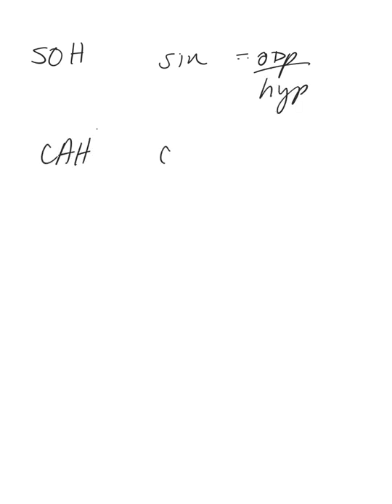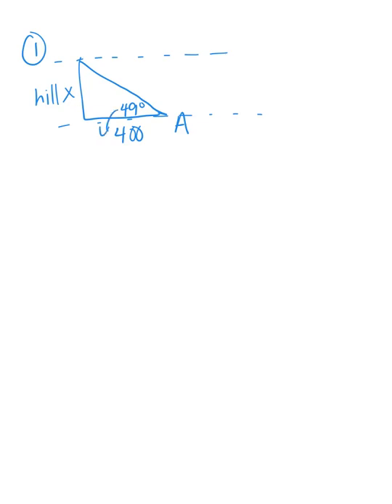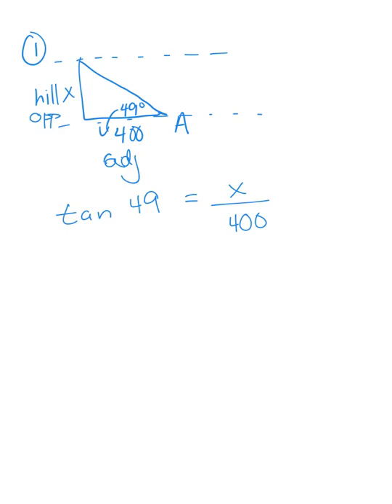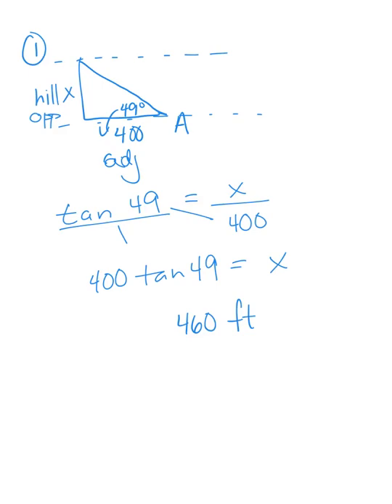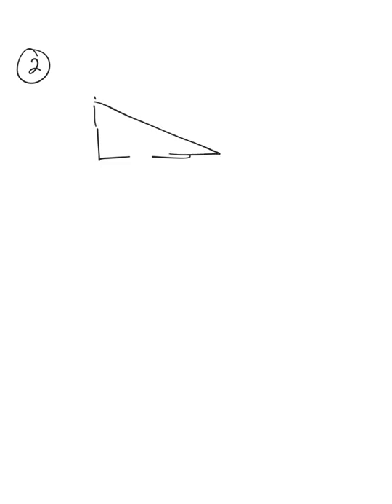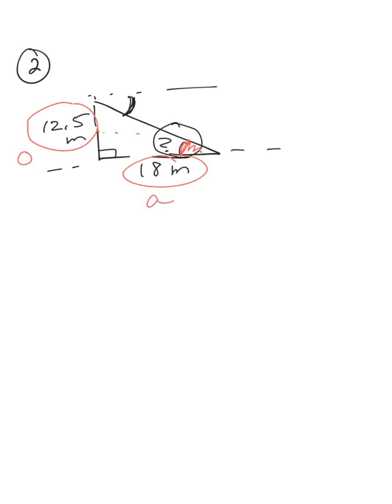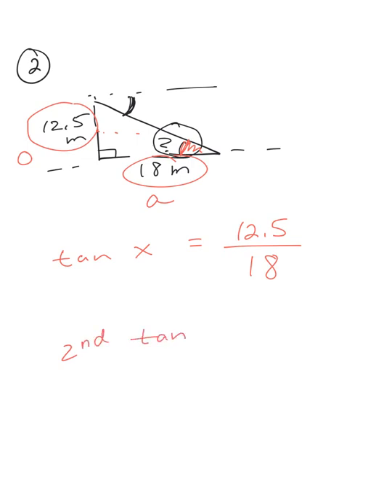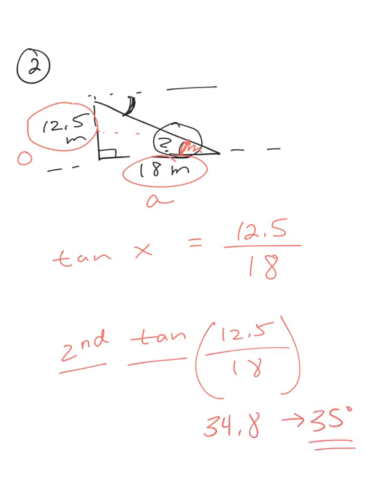Angle of elevation and depression